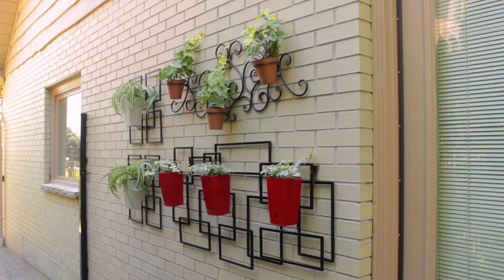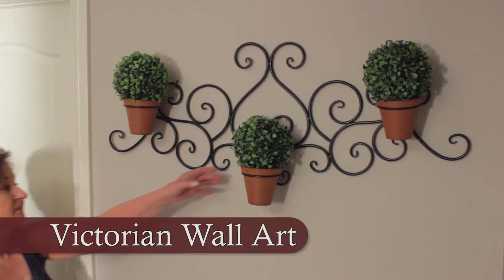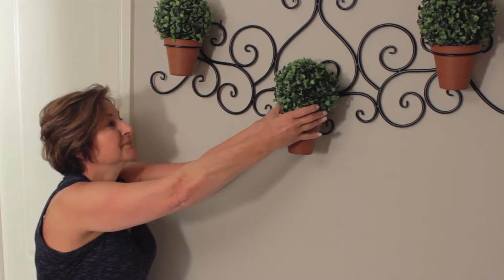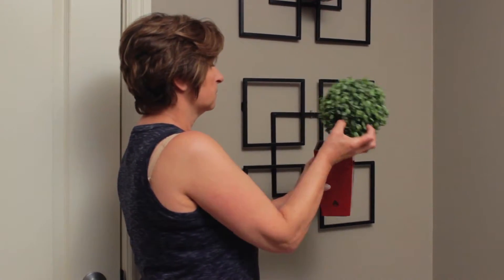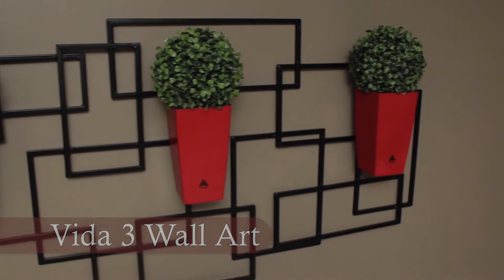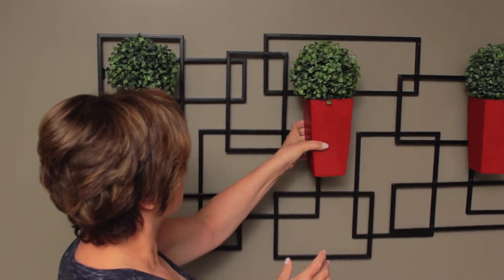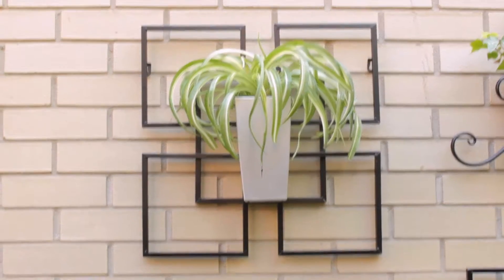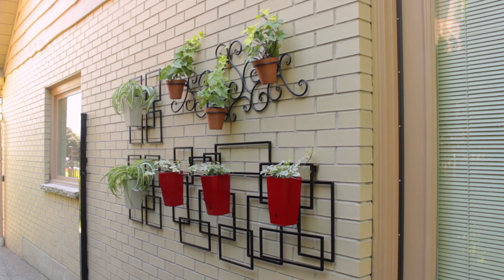Algreen Vida and Victorian Wall Art